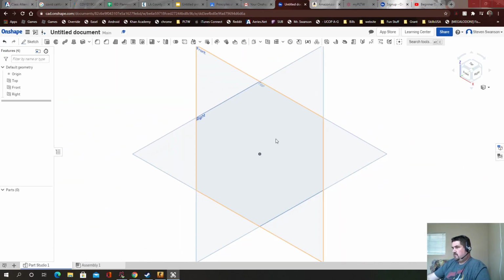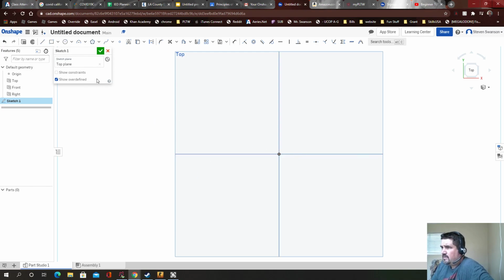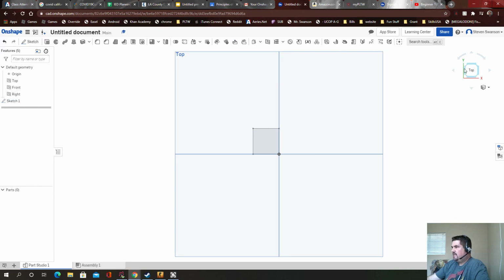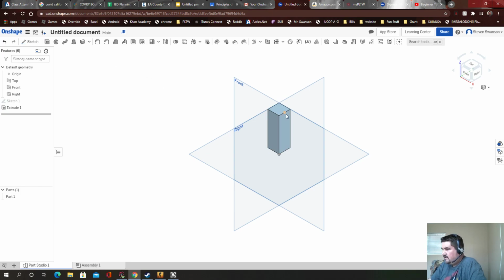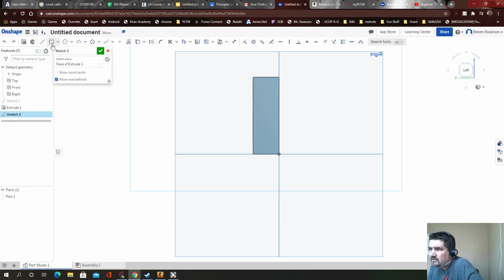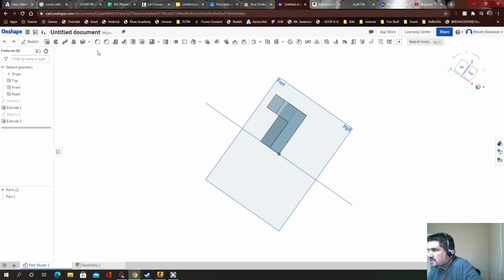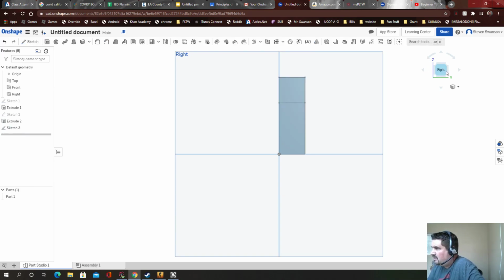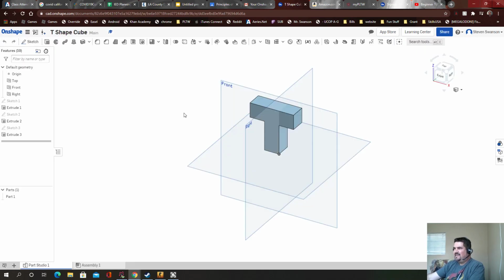How to draw a T with Onshape